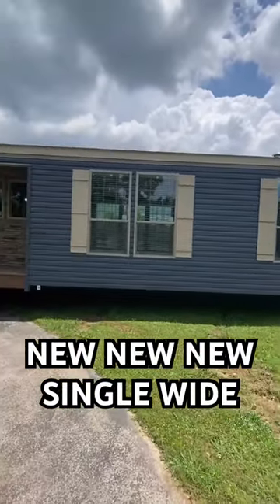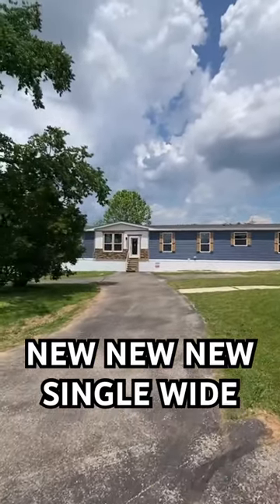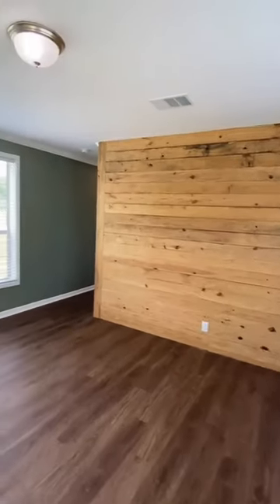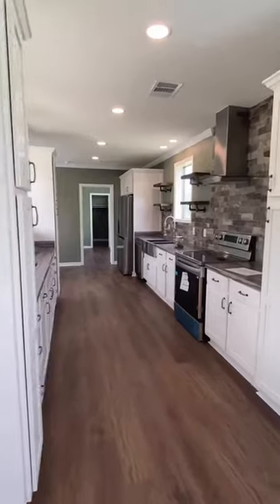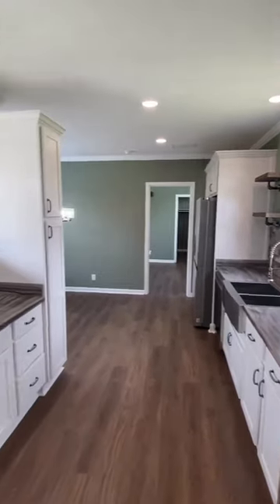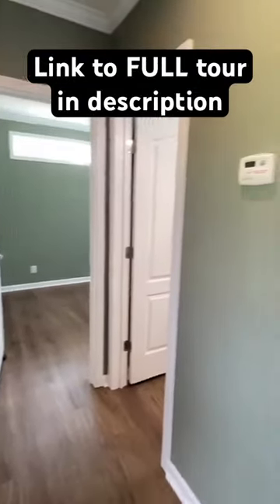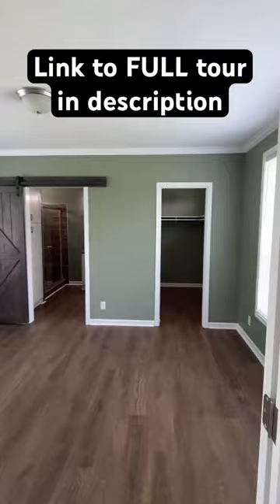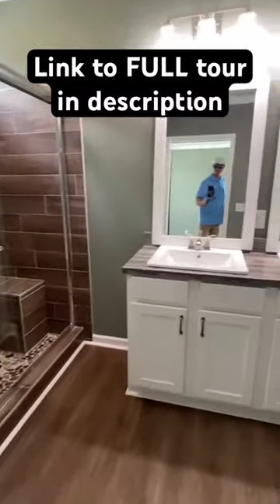😳New single wide mobile home!